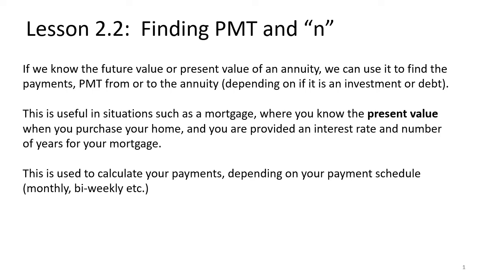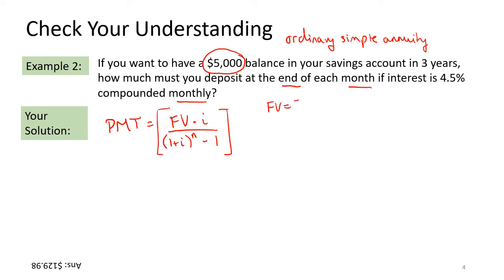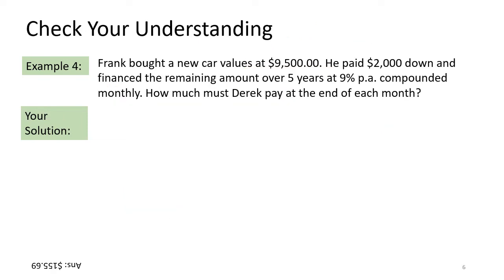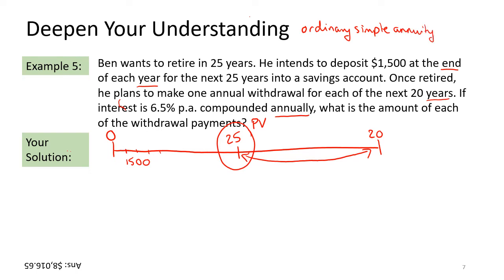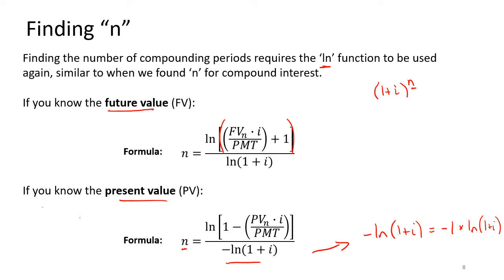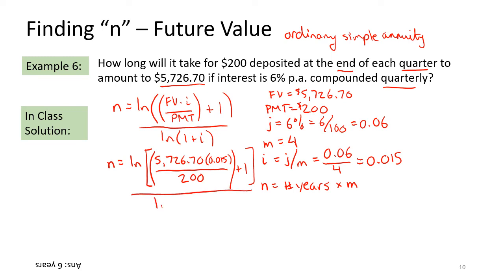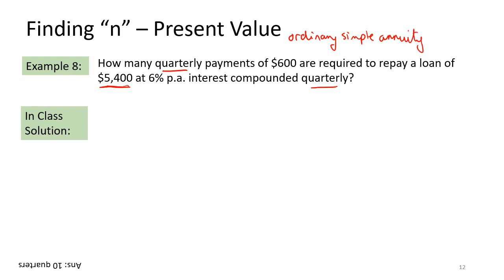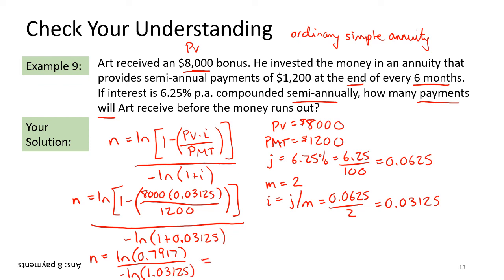BCO 105 - Lesson 2.2 - Finding PMT and n